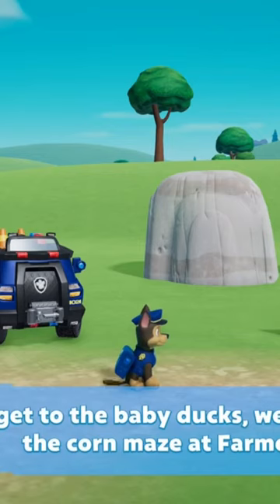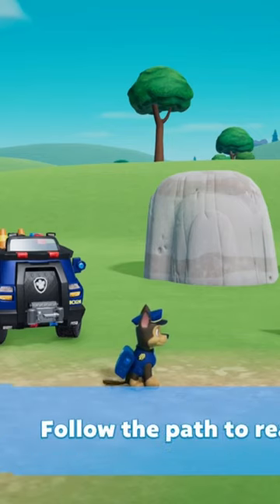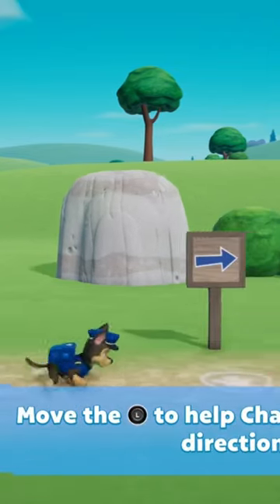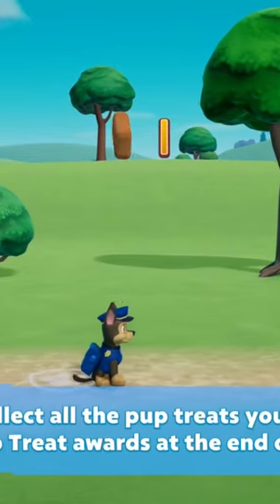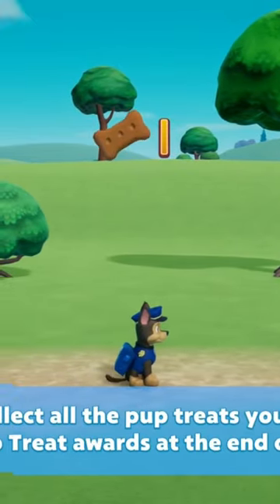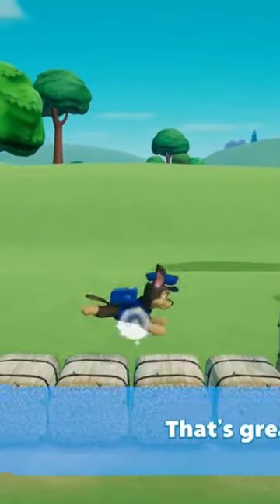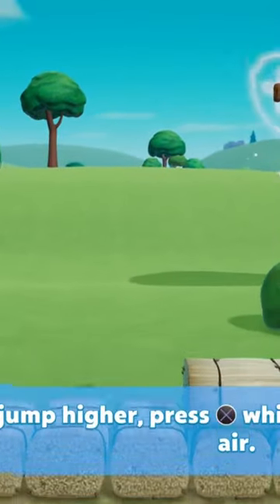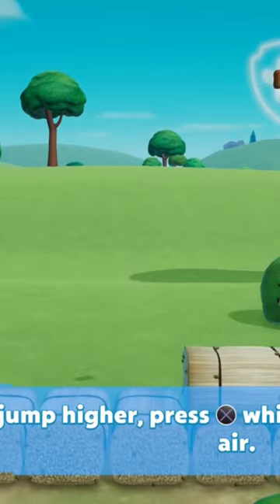PAW Patrol ps5 ￼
Help me to reach  10 000 Subscribers by end of 2023